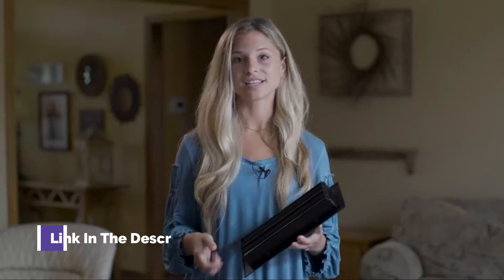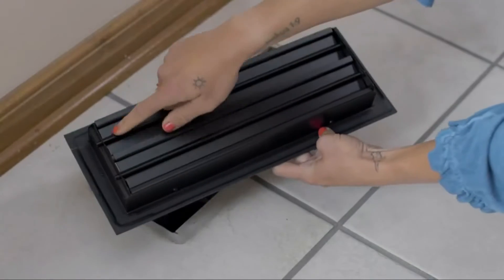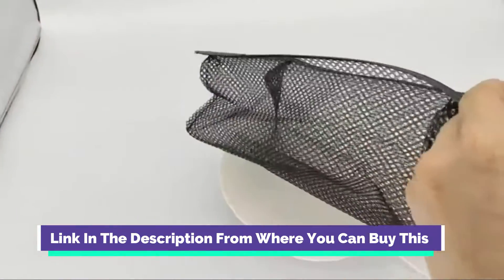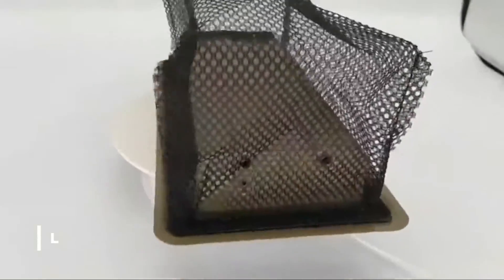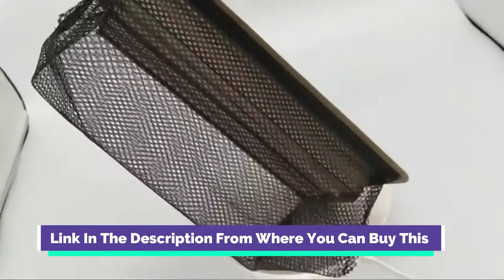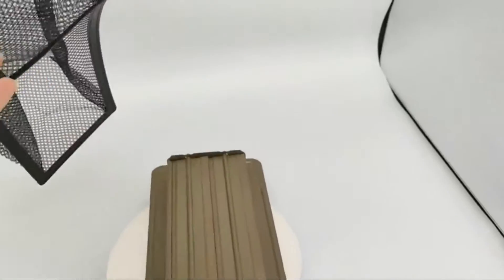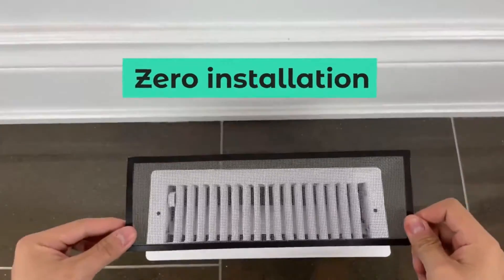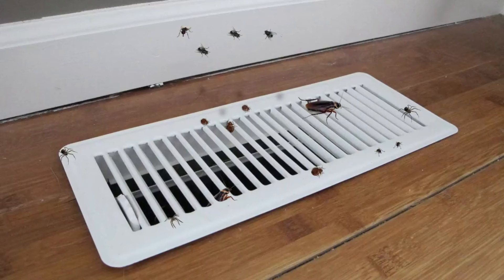Best 5: Carter Contemporary Vent Cover 2022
5. Madelyn Carter Contemporary Vent Cover
Amazon US
4. Floor Register Cover Trap
Amazon US
3. Floor Air Vent Cover Screen for Home Air Vent
Amazon US
2. Homponent 4 Pieces Magnetic Screen Cover
Amazon US
1. Floor, Wall and Ceiling Registers, Home and RV, HVAC and AC
Amazon US